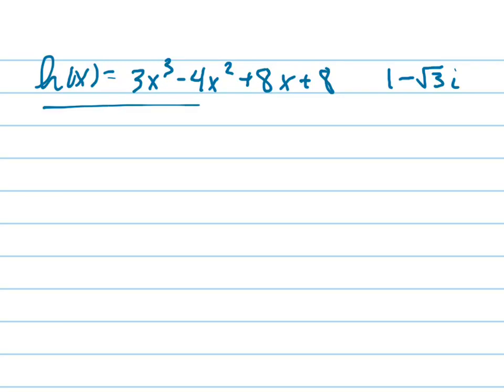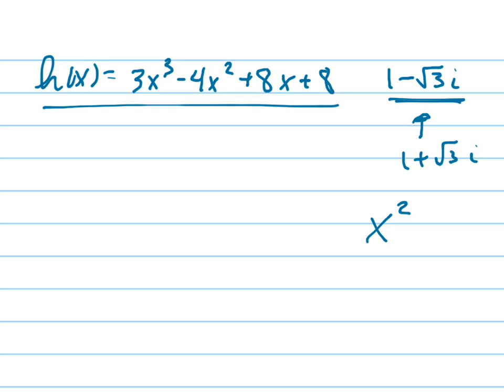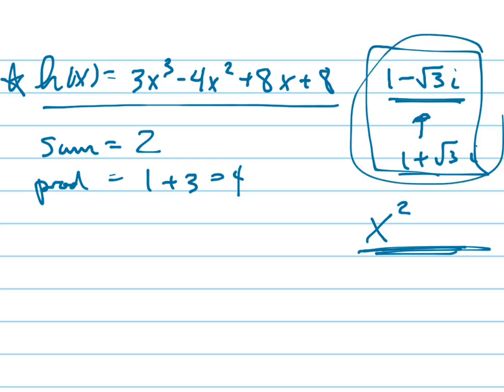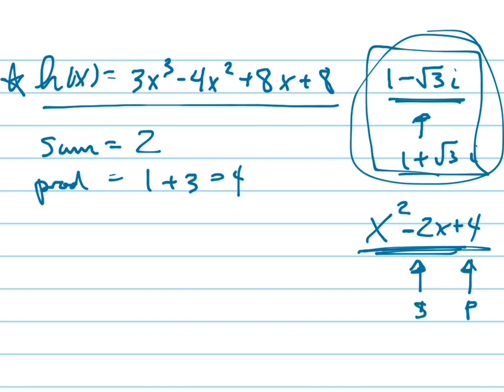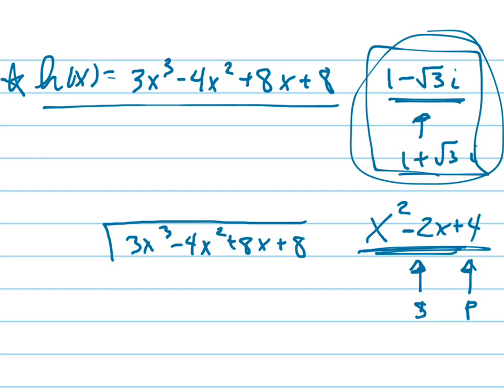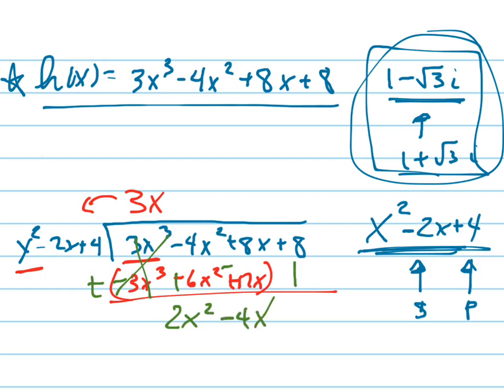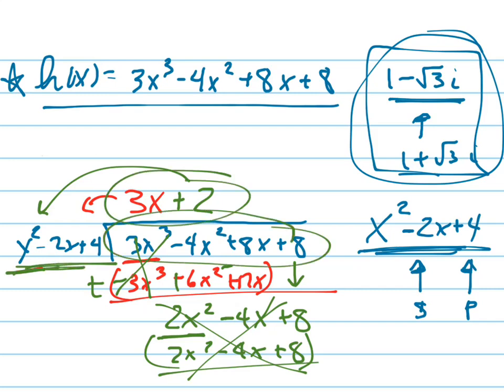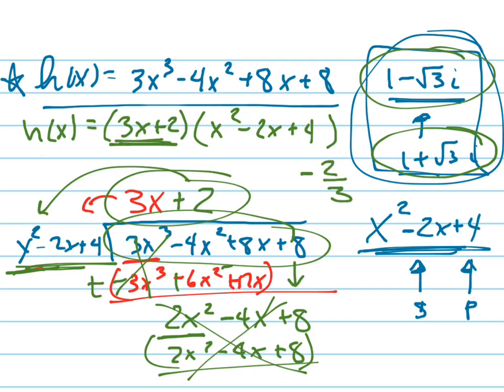Find all zeros of h(x)=3x^3-4x^2+8x+8, given one imaginary zero